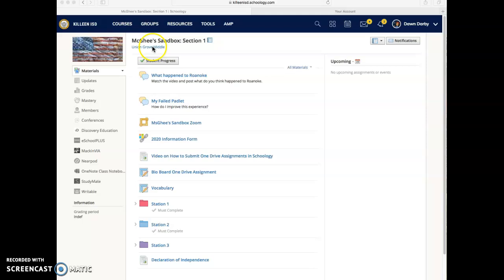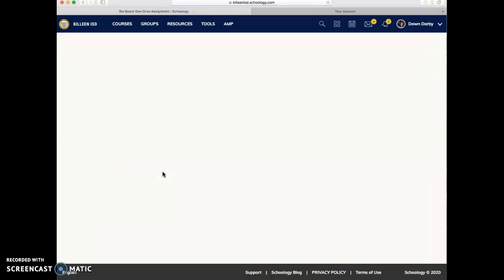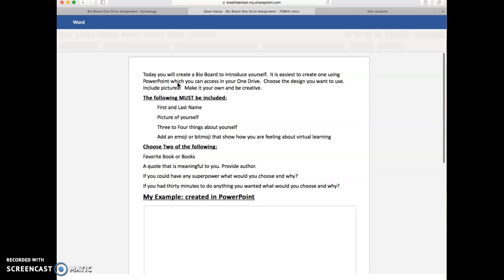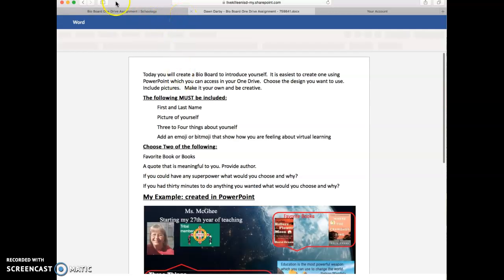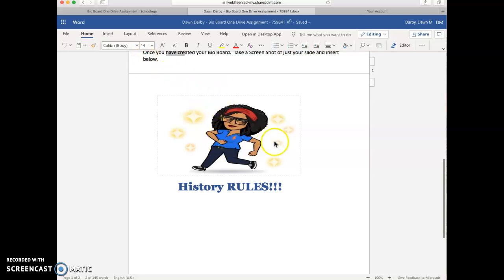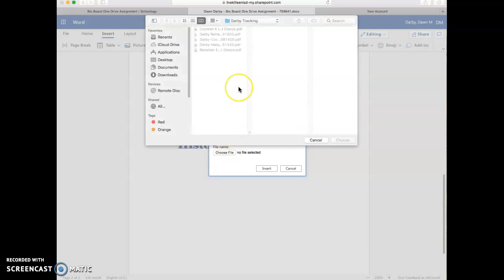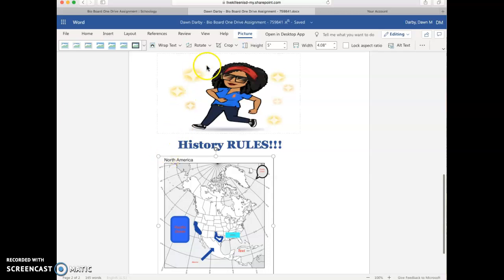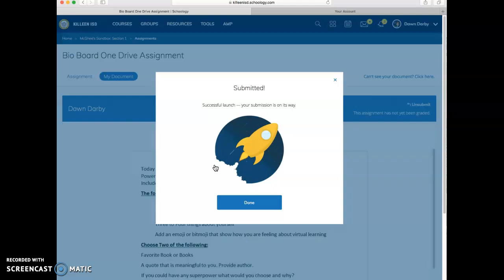How to SUBMIT OneDrive Assignment to Schoology